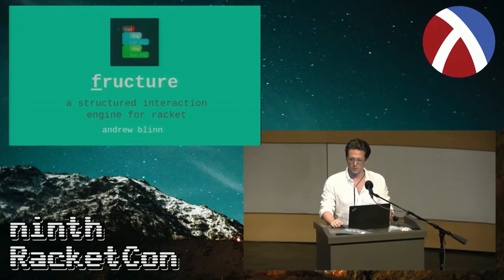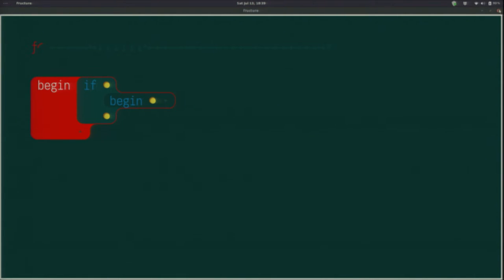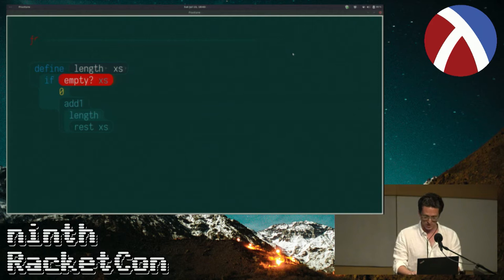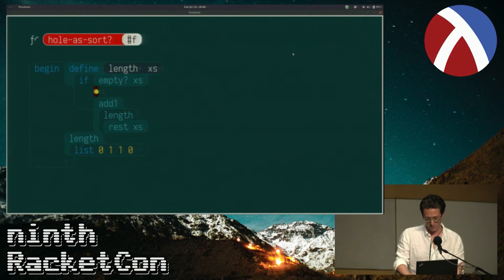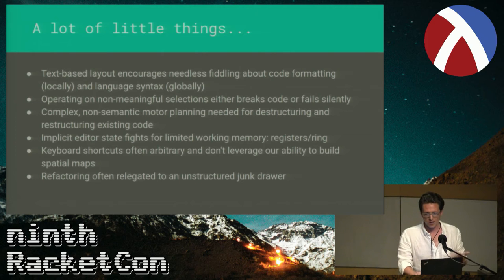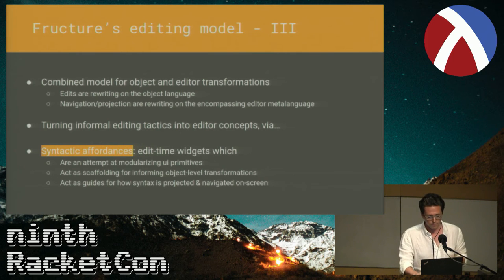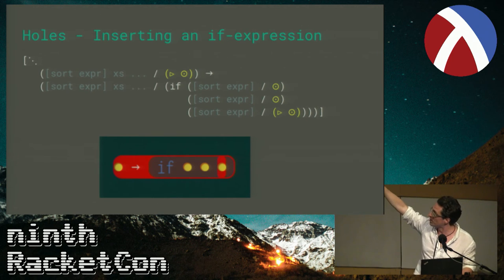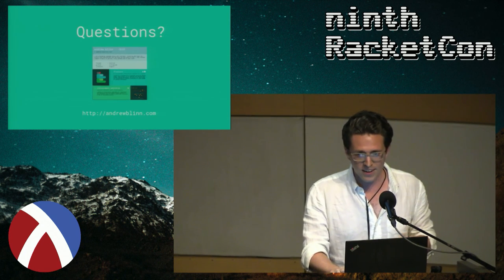(ninth RacketCon): Andrew Blinn – Fructure: A Structured Editing Engine in Racket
Fructure is a prototype for an extensible structured editing engine. In structured editing, core edit actions reflect the extended selves of the objects you're bringing to life (grammatical programs with semantic properties), as opposed to the shape of their serialization (text files). Editing abstractions like cursors and code-folding are reimagined as syntactic scaffolding in a meta-grammar of syntactic affordances. Fructure lets language providers specify syntactic forms and semantic refactorings as production and transformation rules in a tiny term-rewriting DSL. Lessening reliance on after-the-fact correction or ad-hoc autocompletion, program creation consists rather of a guided search in the space of valid programs. Over the hood, my emphasis is on visual and kinetic appeal; creating a fun, fluid editing process with an eye to discoverability.